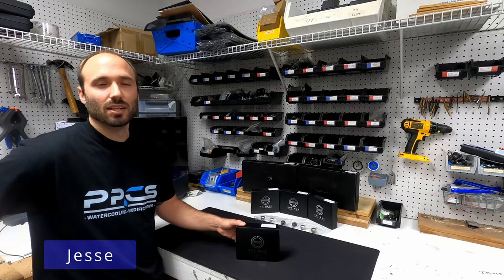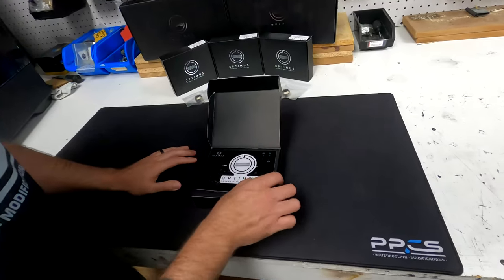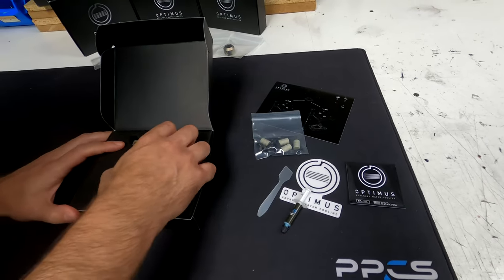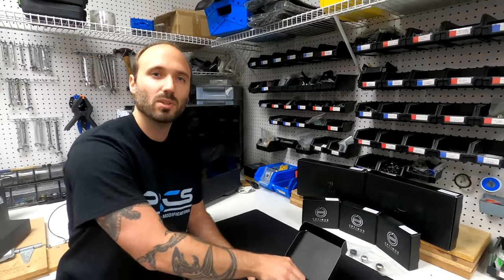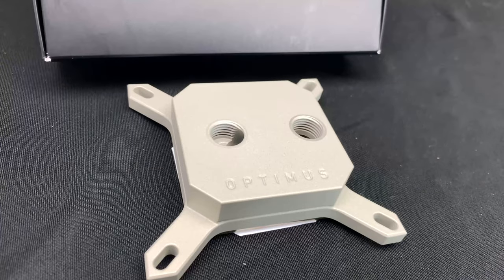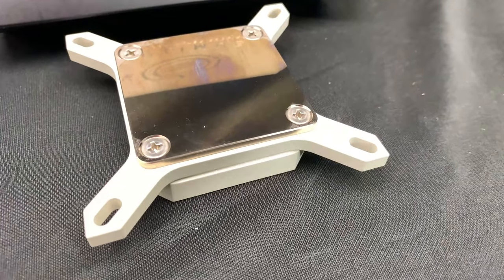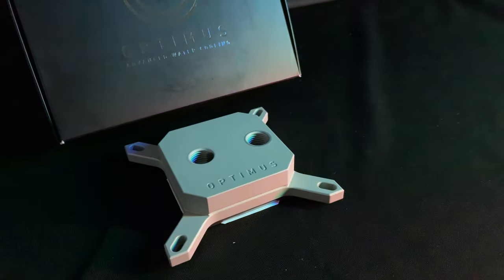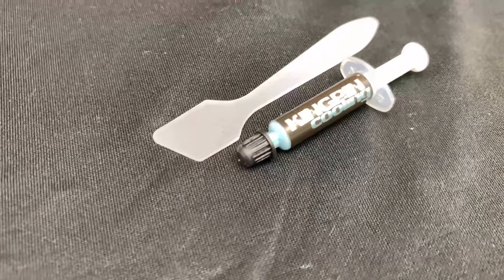Optimus Signature V2 CPU Block-Intel Pro-XE Nickel/Satin Nickel Cerakote Showcase & Giveaway!